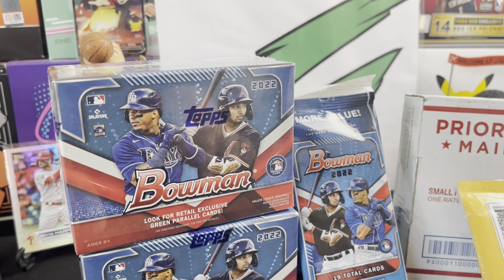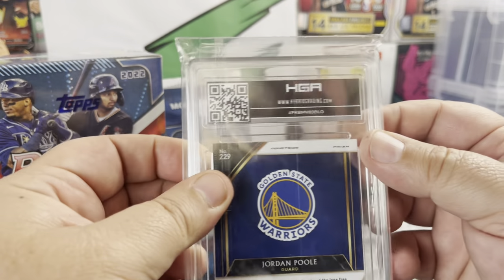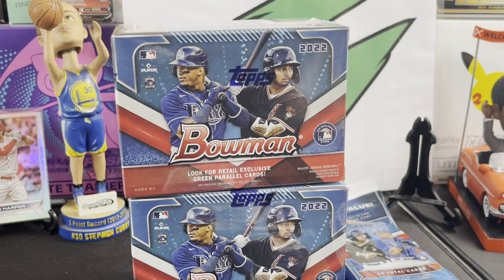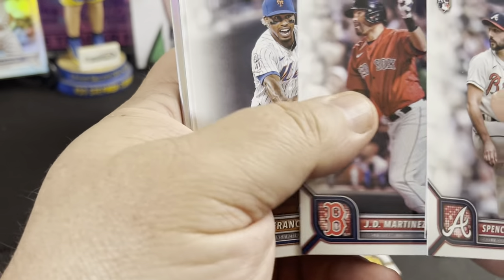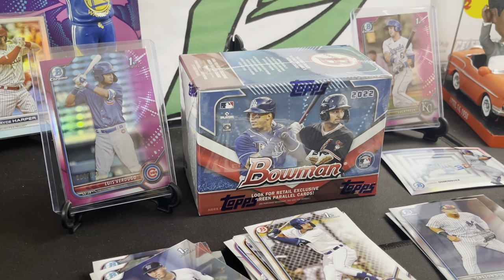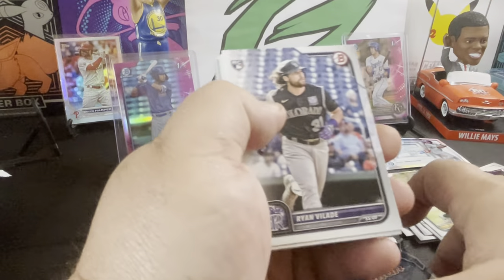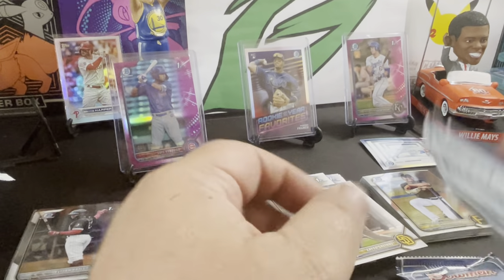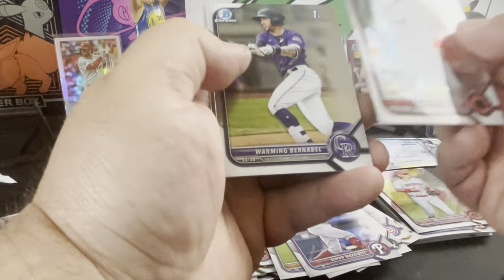2022 Bowman Baseball Blaster/Cello Review!!💥🔥💥Mail Day!!✉️📪📦